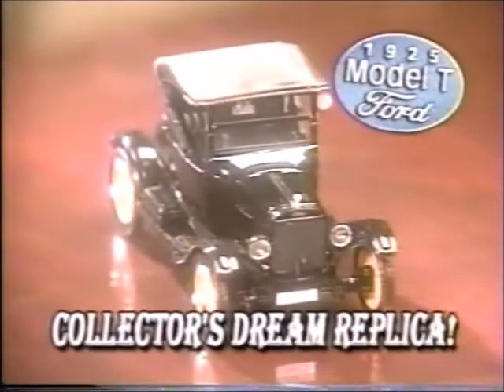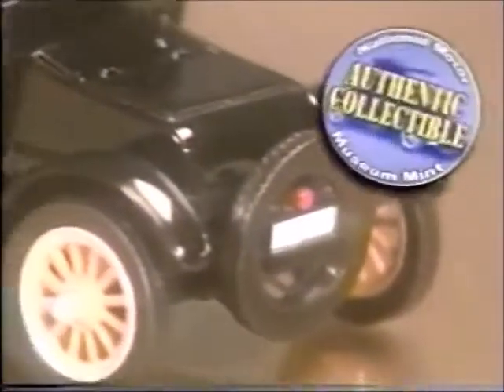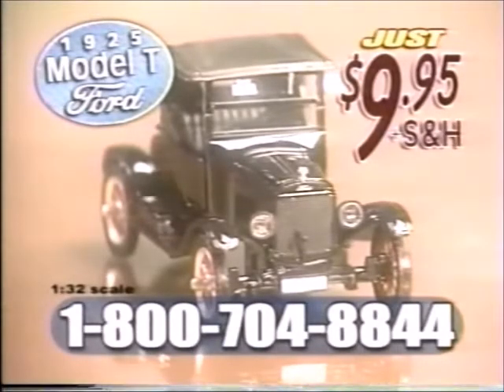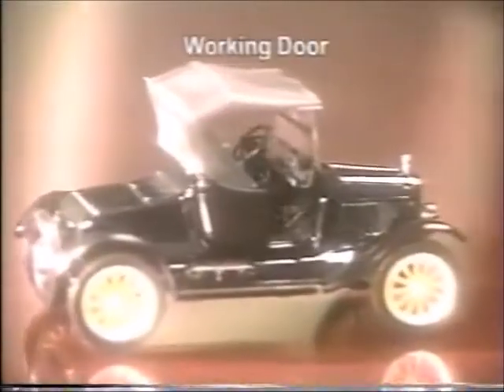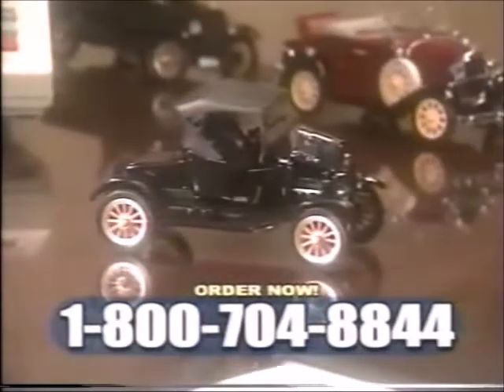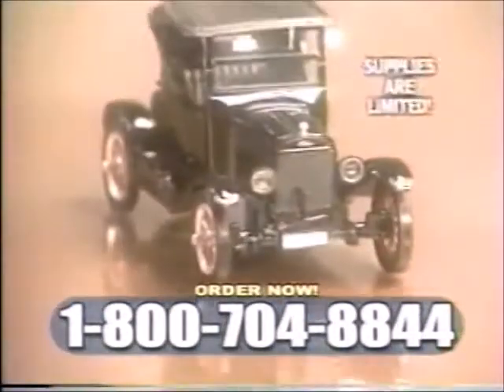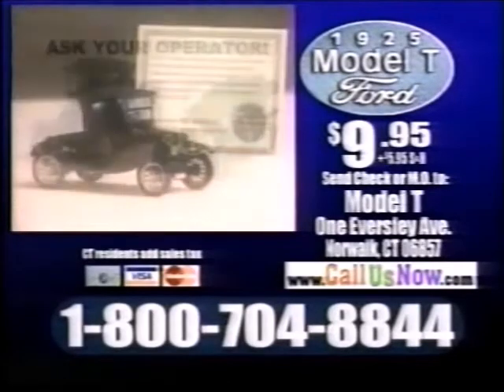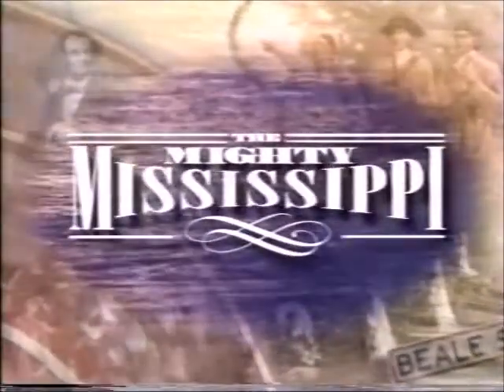1925 Model T replica TV Commercial 2001